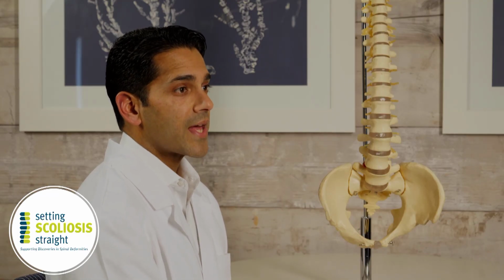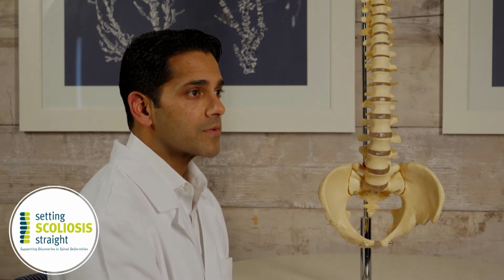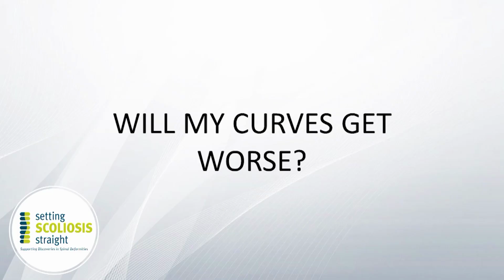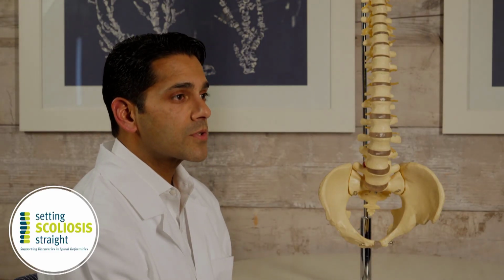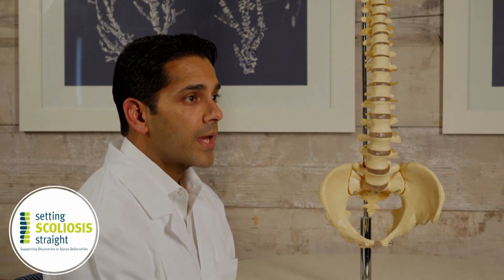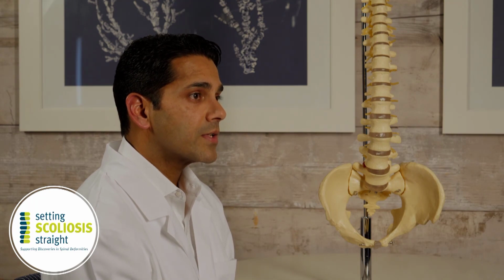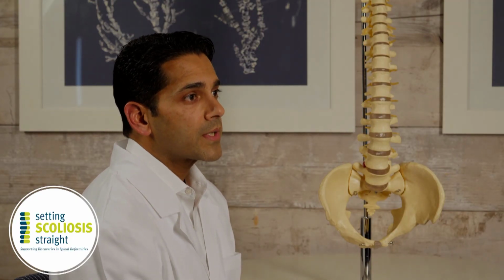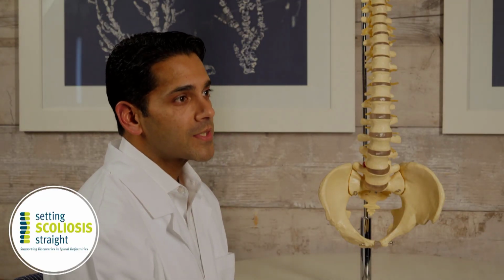Scoliosis FAQ - Scoliosis 101